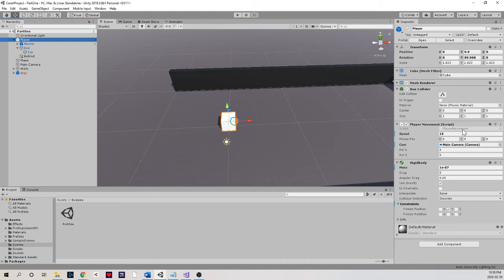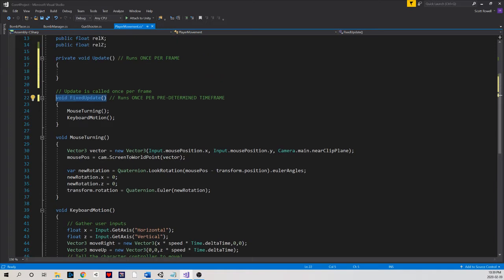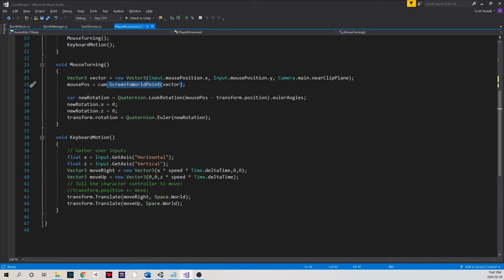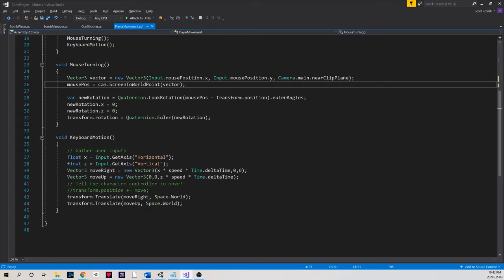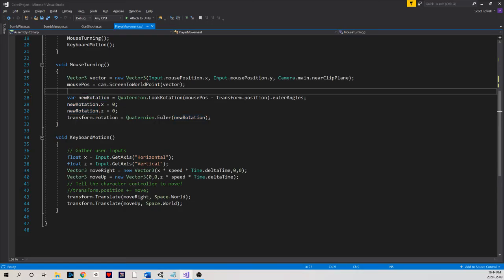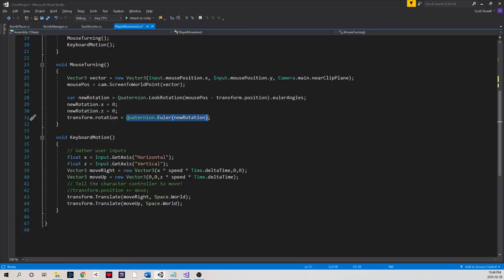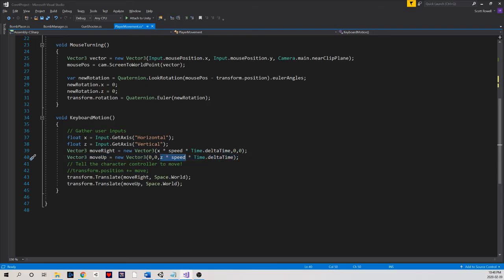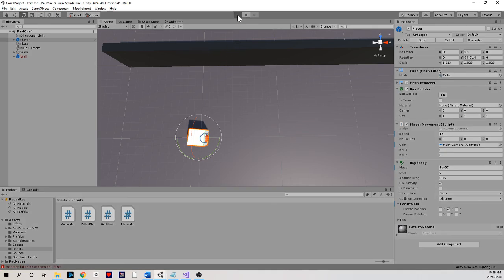Unity Core 4.2 - Top Down Controls